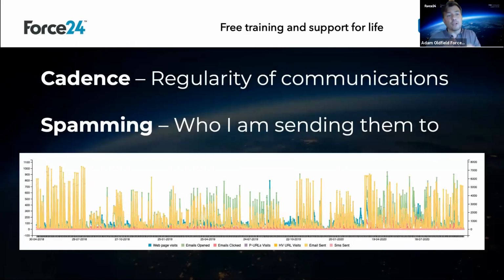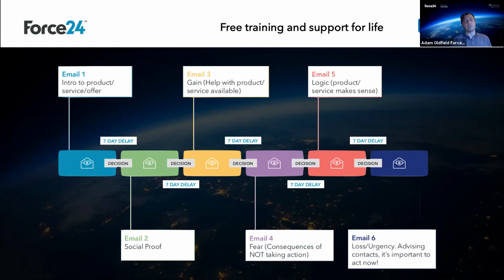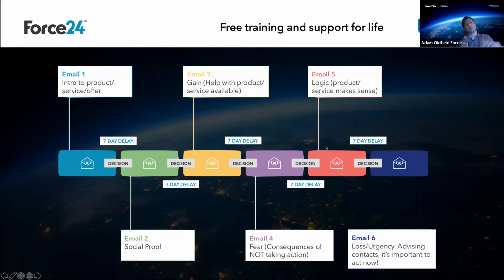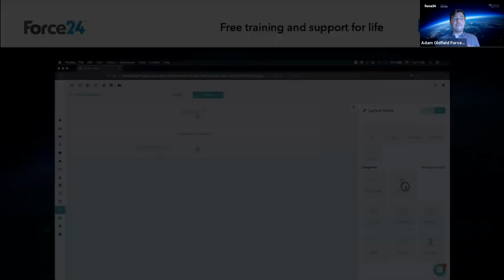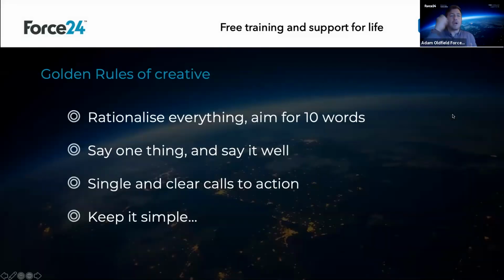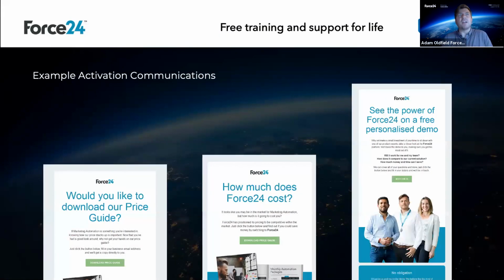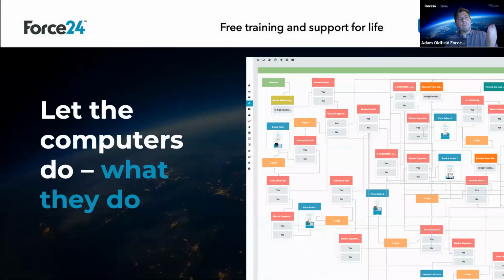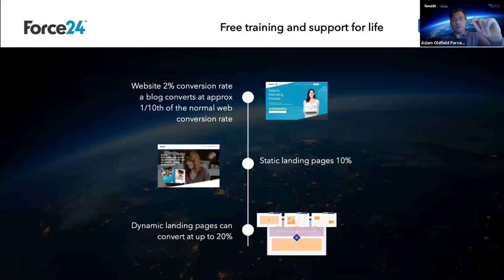WEBINAR: The Email Marketing Masterclass - Maximising Efficiency and ROI on your email campaigns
Adam Oldfield's talk for the B2B Marketing Expo Virtual 2020 on The Email Marketing Masterclass - Maximising Efficiency and ROI on your email campaigns.